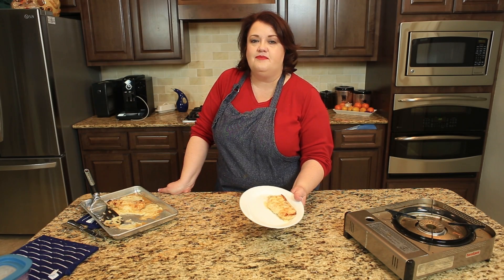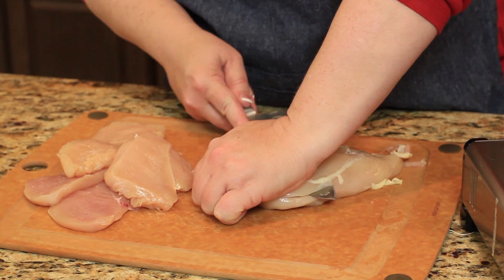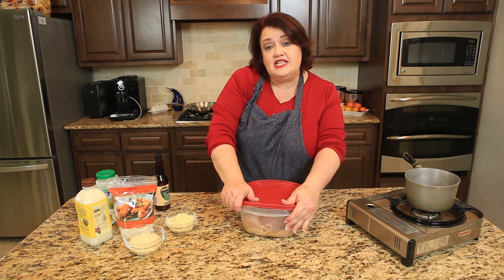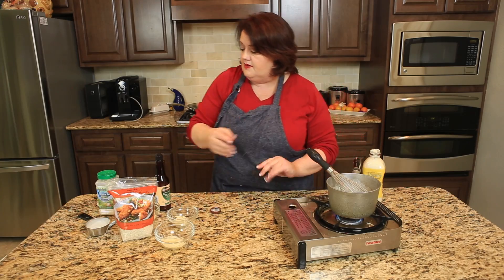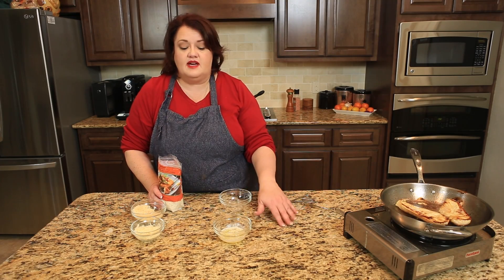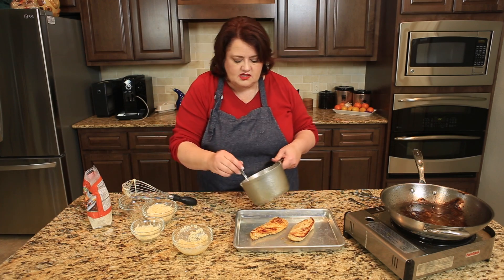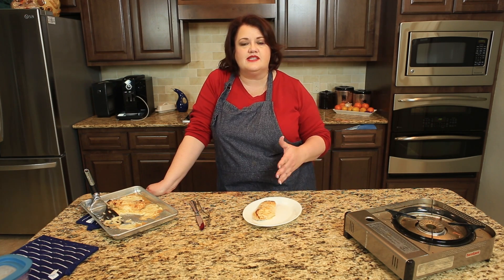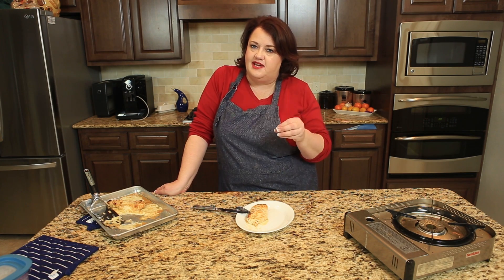Longhorn Steakhouse Parmesan Chicken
Do you love the Longhorn Steakhouse?  They have a delicious Parmesan chicken entree.  This is a simple dish to make and it is so full of flavor.  This recipe is perfect for a weeknight.   You can turn an ordinary chicken breast into something special.

2 large chicken breasts, sliced in half horizontally, and pounded thin
1 cup Lea & Perrin's Chicken Marinade
2 teaspoons vegetable oil
1/2 cup Panko bread crumbs
1 tablespoon melted butter
Cheese Blend
1 ounce Gruyere cheese, shredded
4 ounces white Cheddar, shredded
1 tablespoons Parmesan cheese , shredded
2 ounces Fontina cheese, shredded
Cheese Sauce (optional)
1/2 cup heavy cream
1/2 cup cheese blend
Cheese Blend
1 ounce Gruyere cheese, shredded
4 ounces white Cheddar, shredded
1 tablespoons Parmesan cheese , shredded
2 ounces Fontina cheese, shredded
Instructions

Slice chicken breasts in half horizontally, and place into a zip top bag and add marinade. The chicken should marinate for at least 30 minutes, it is better if you allow it to marinate longer. I like to let mine marinate overnight when possible.

Heat a large skillet to medium heat. Add vegetable oil. When the vegetable oil heats up add chicken. Cook the chicken for 6 to 7 minutes on one side, then flip over, and cook on the other side for 4 to 5 minutes. The chicken should have a lightly browned outside edge.

While the chicken is cooking toss together the cheeses (Gruyere, white Cheddar, Parmesan, and Fontina). If you desire make the cheese sauce by heating together the heavy cream and 1/2 cup of the cheese in a small skillet over low heat. Also add the Panko bread crumbs to a small bowl and add the melted butter. Toss the Panko bread crumbs with the melted butter until they are lightly coated with butter. Set your oven to broil.

To assemble the chicken place chicken on an oven-safe dish or pan and add about 1 tablespoon of cheese sauce to the chicken, then add shredded cheese blend, then top with buttered Panko Bread Crumbs. Do this for each of the chicken breasts.

Place the chicken under the broiler and broil for 3 to 4 minutes or until the cheese begins to brown.